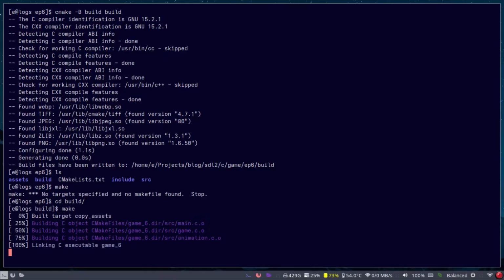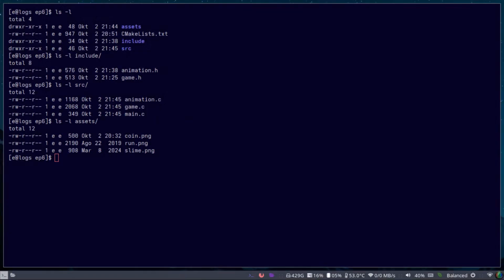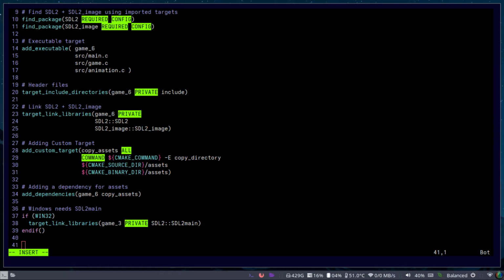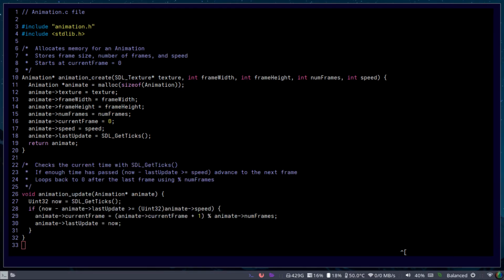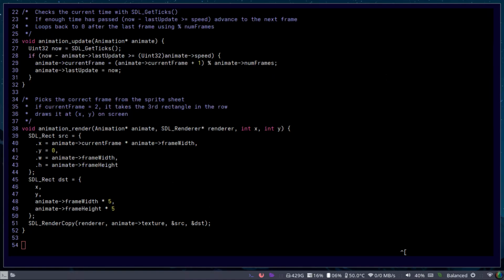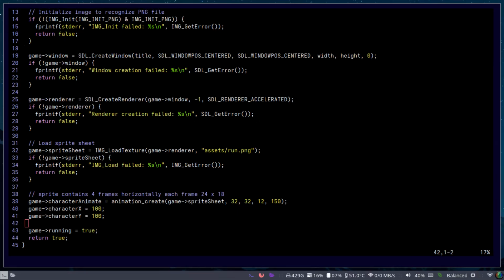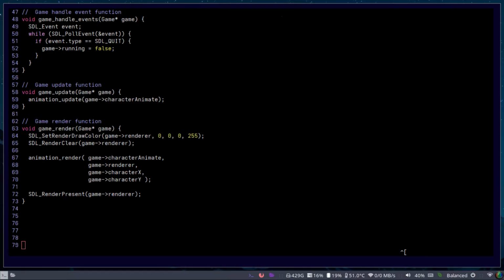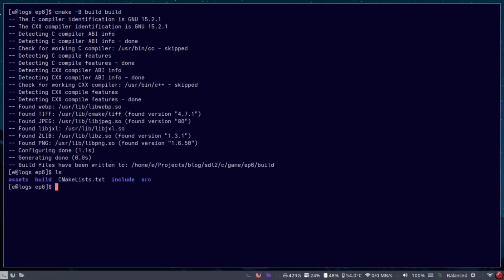Build a Game - Sprite Animation 2 | SDL2 & C